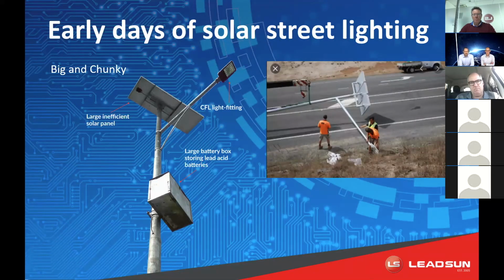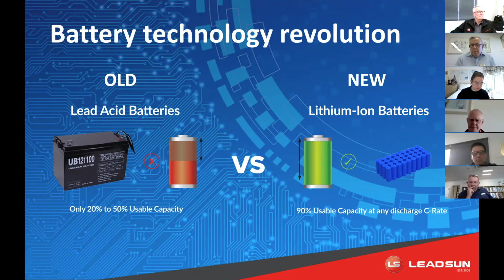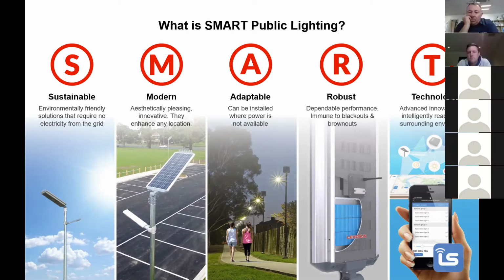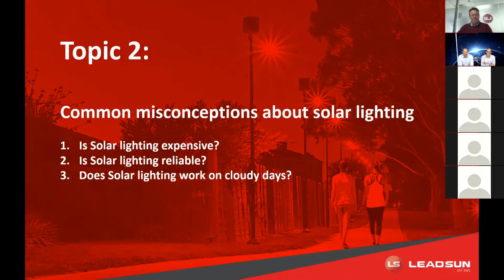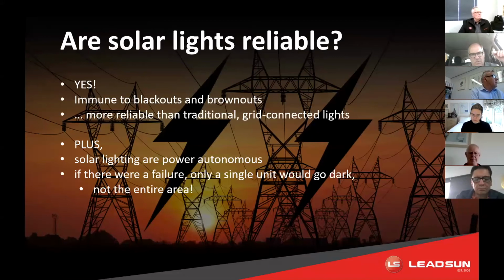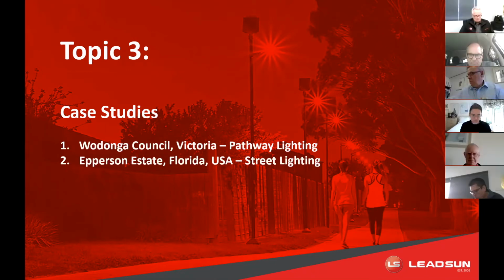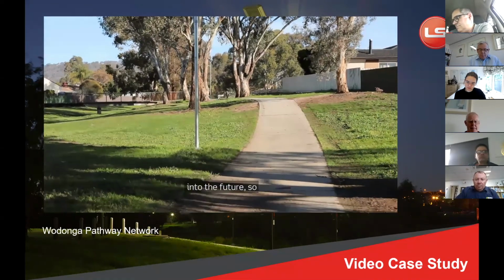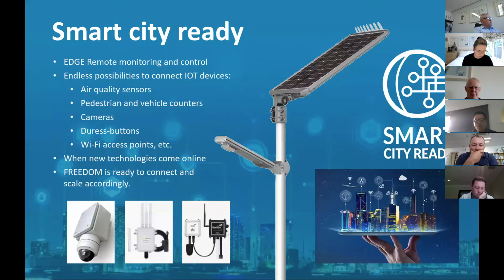Solar street lighting technology - the newest and most important developments revealed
Webinar: Tuesday 8th December 2020